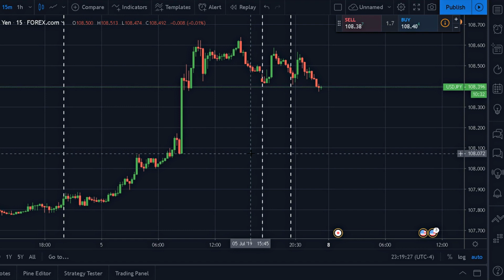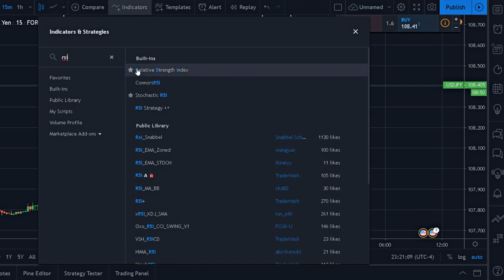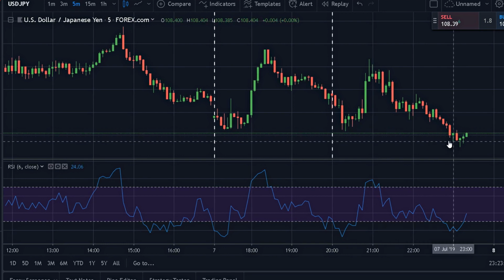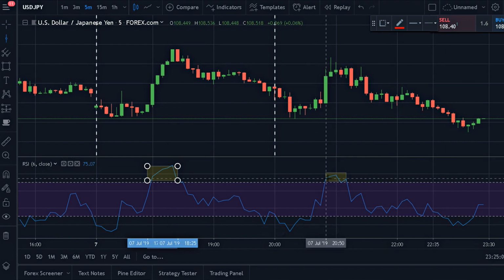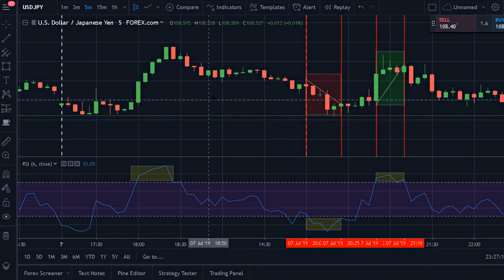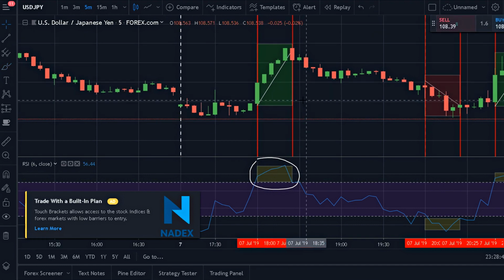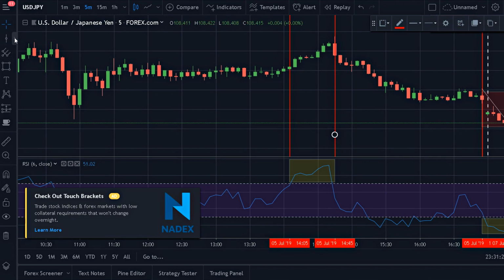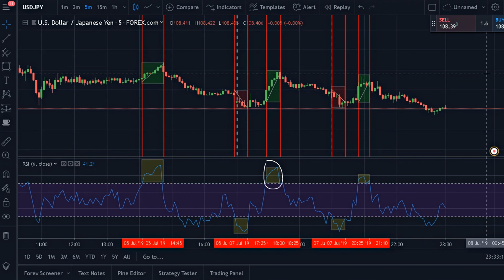My #1 SIMPLE and PROFITABLE Forex Strategy For Beginners! Easiest Trading Strategy For Scalping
Today I'm going to be showing you all one of my favorite Indicators used when trading both Forex, and Binary Options. Now though the RSI is best used to determined the directional reversal of the market being overbought or oversold it can also be used for quick entries best when trading Binary Options. This isn't an indicator I use by itself but is imo a great Indicator to start with for beginner traders looking to increase current profit and become more consistent in the markets.

IMarketsLive has the ability to make you two sources of income. One through the Network Marketing side of things which is completely optional, and another through obtaining the ability to trade and leverage the knowlege of our market experts.

Thanks